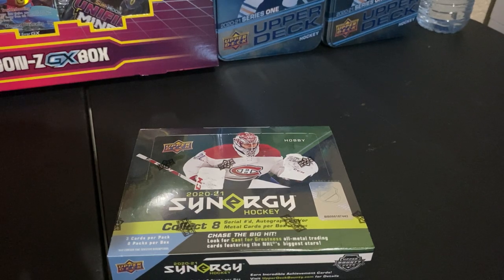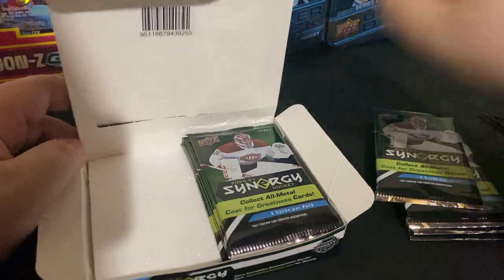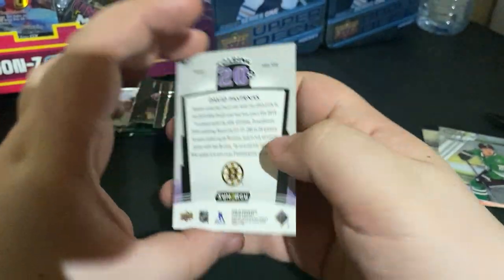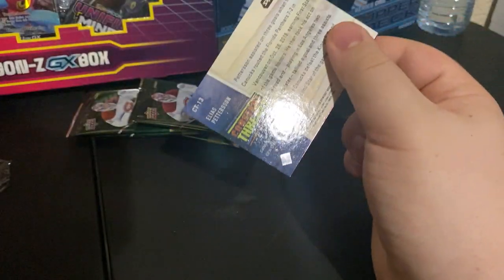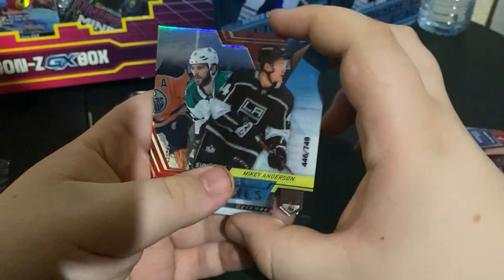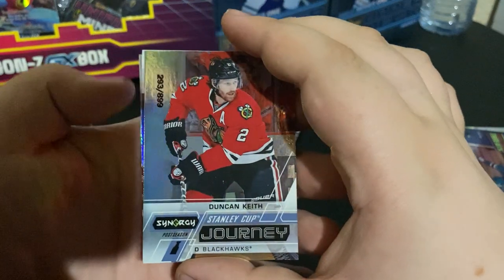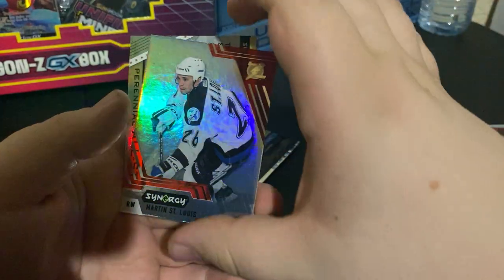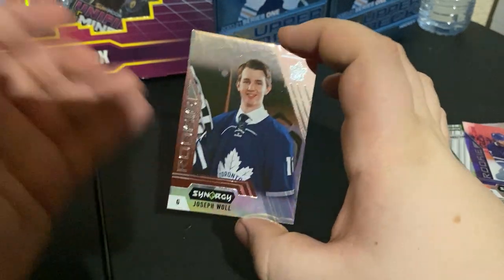THE NEW 2020-2021 UPPER DECK SYNERGY BOX OPENING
THE NEW 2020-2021SYNERGY BOX OPENING
3 CARDS PER PACK 8 PACKS PER BOX
NEW UPPER DECK PRODUCT.LETS SEE WHAT WE CAN GET
LIKE ALWAYS DON FORGET TO CHECK OUT ARE FACEBOOK PAGE AND LEVE A LIKE